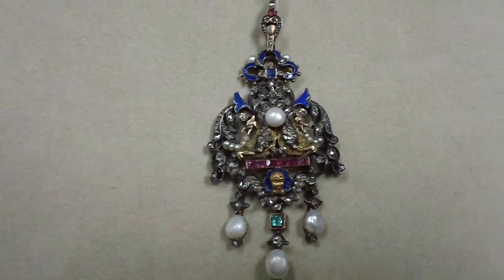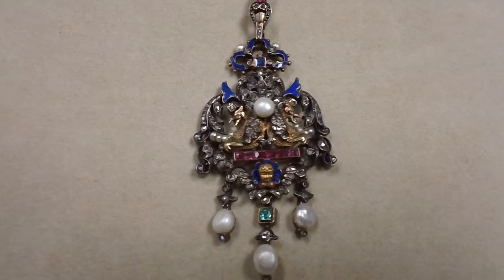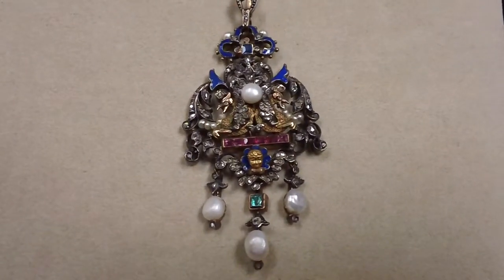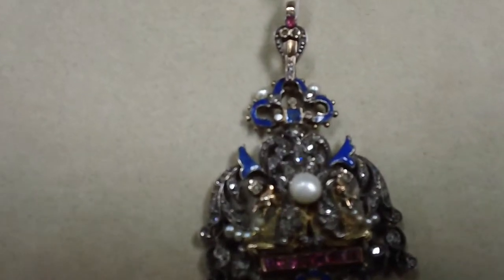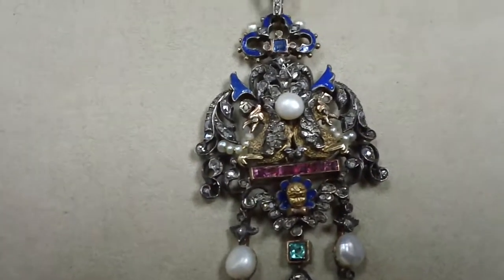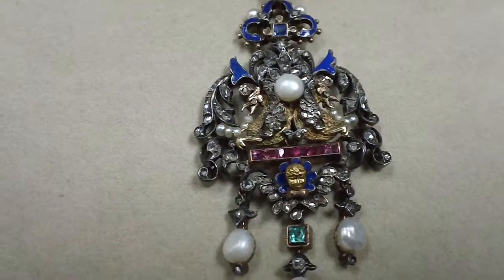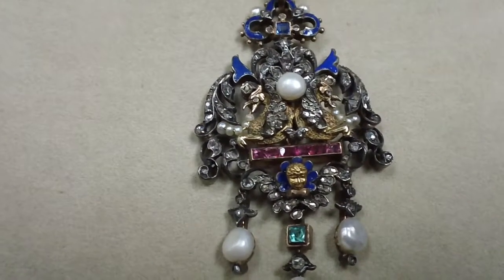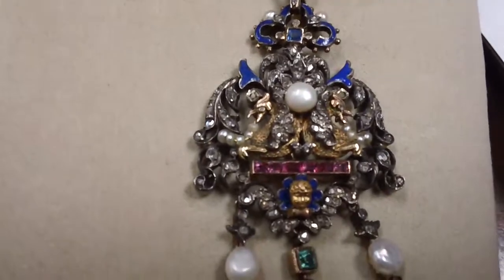Antique Lavalier Necklace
Antique lavalier pendant with genuine diamonds